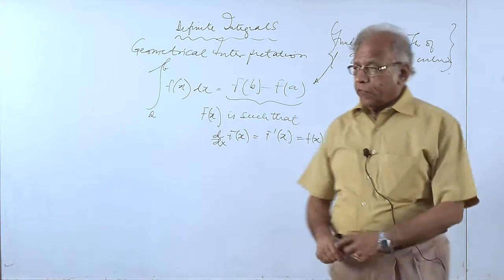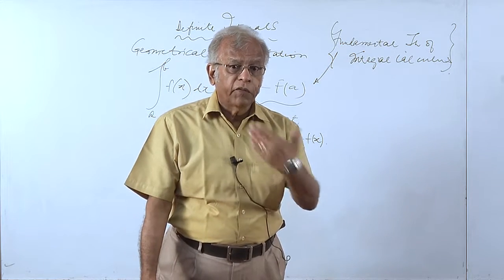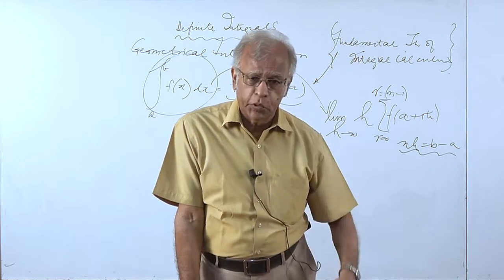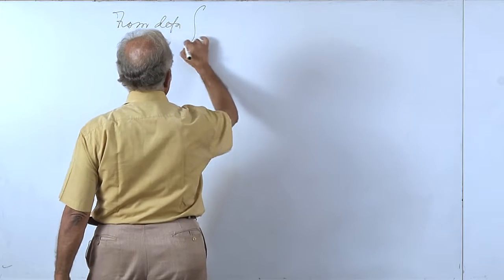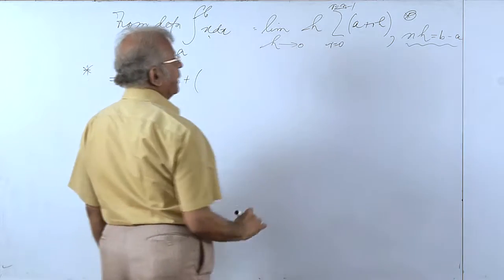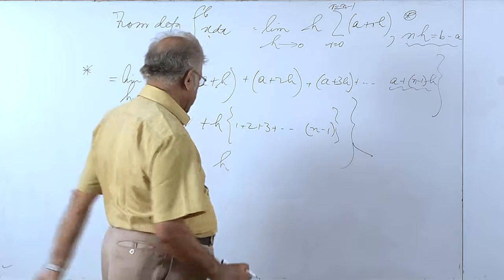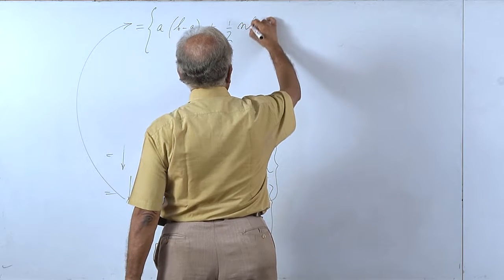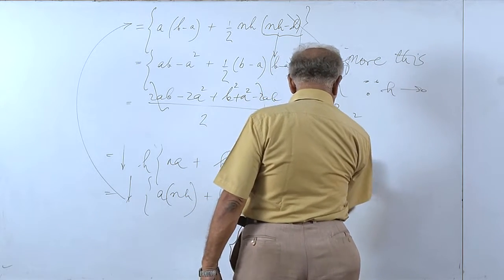Definite Integrals;Evaluation using the definition